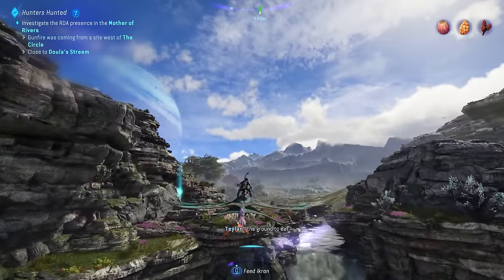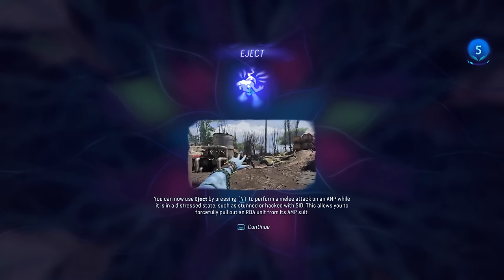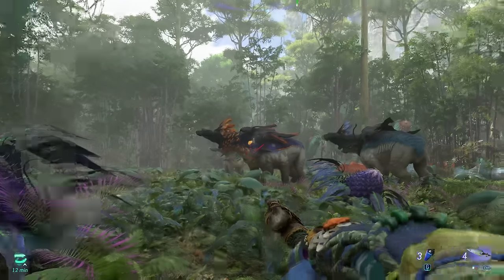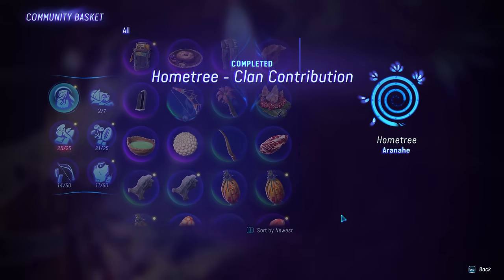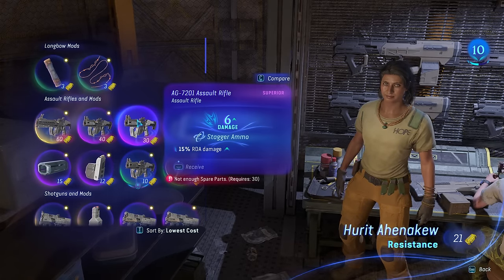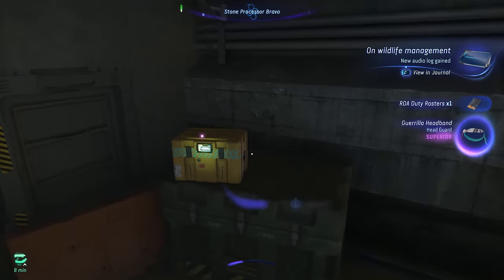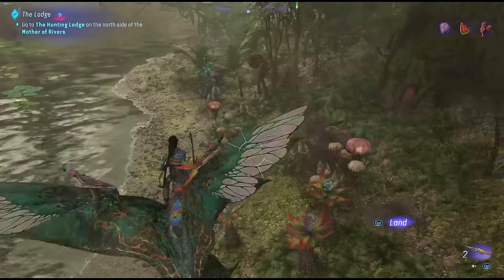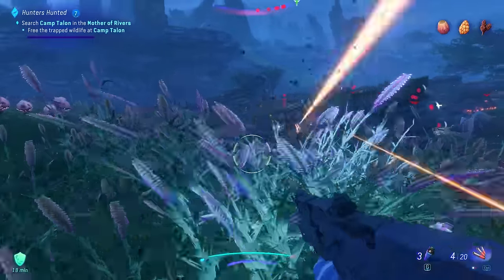It's Important You Don't Skip This in Avatar: Frontiers of Pandora! (Avatar Game Starter Tips)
Timestamps
00:00 -
00:17 - Become Powerful Fast: Skill Points & Ancestor Tree
02:14 - How To Find Any Resource
04:04 - Perfect Hunting
05:06 - Donate for Clan Favor & How To Increase Favor
08:36 - Spare Parts Farm
09:38 - Always Get Outposts Max Rewards
10:26 - Easy Early Combat Tips
11:56 - Get OP Early with Food & Quick Heals
13:42 - Deposit Extra Loot
14:17 - Extra Tips